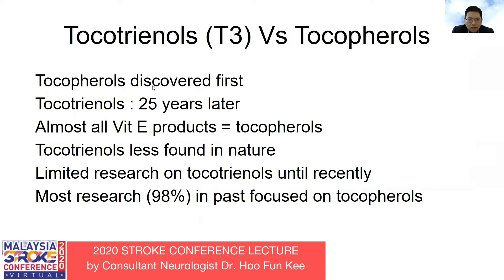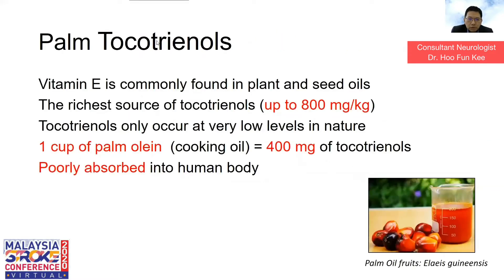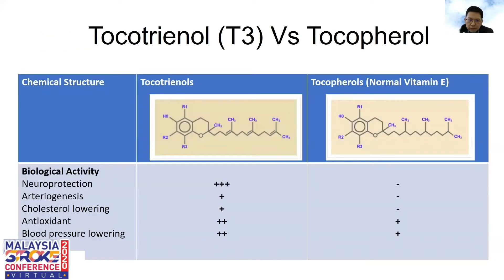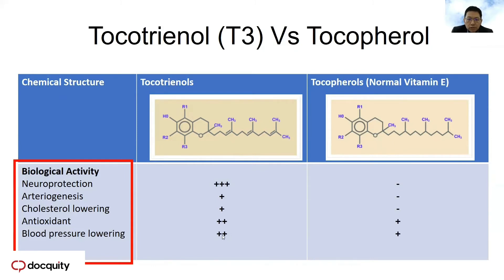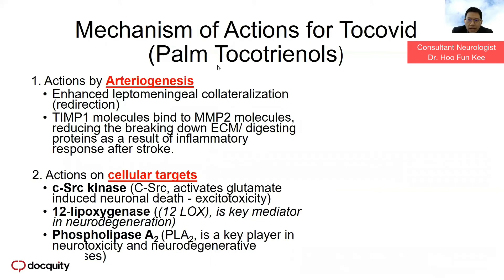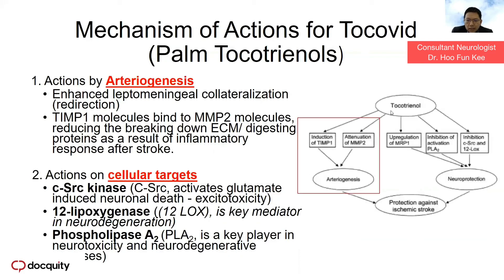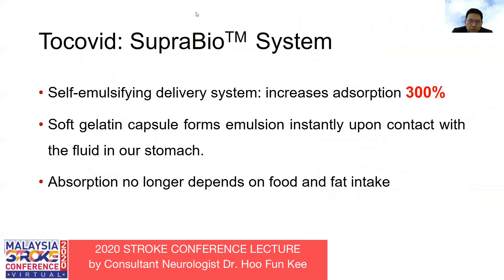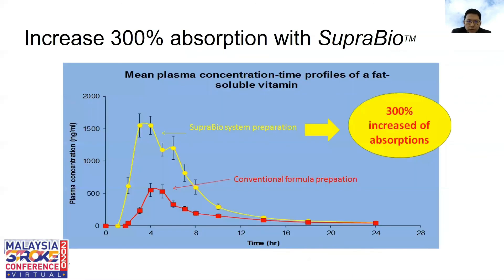Difference between tocotrienols and tocopherol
Prof. Dr. Hoo FK explains the difference between palm tocotrienols and tocopherol.

Both even though belongs to the same family of vitamin E, but the benefits, actions, and mechanisms are vastly different.

Palm tocotrienols display the unique effects of neuroprotection, helps protect nerves in the brain. Also have other functions such as protecting nerves, liver cells, kidney, and eyes.